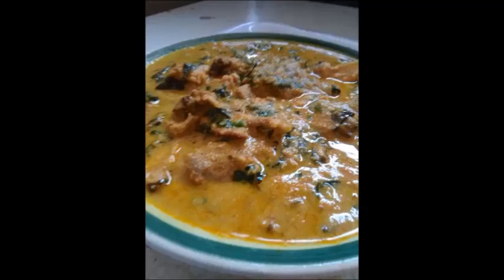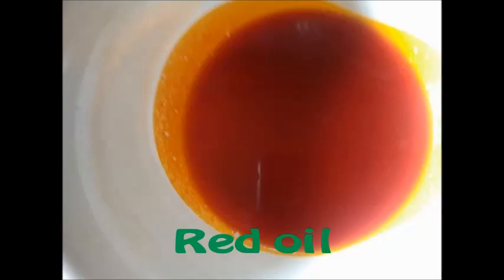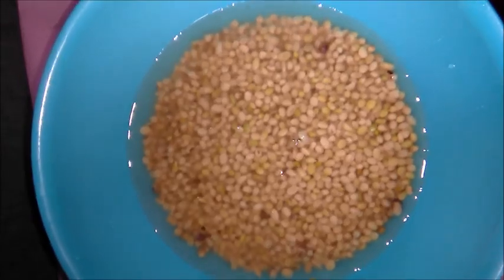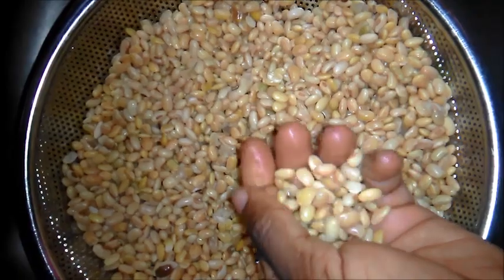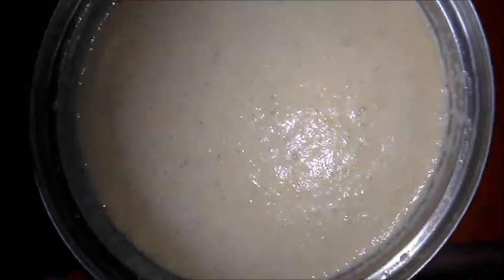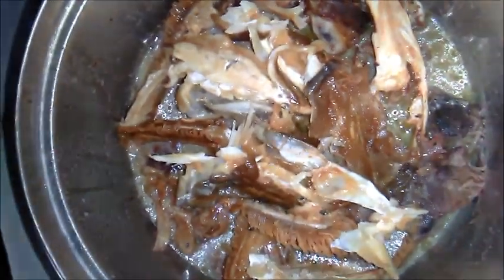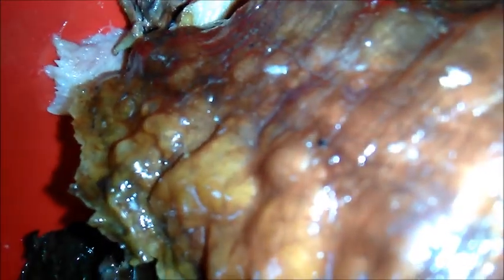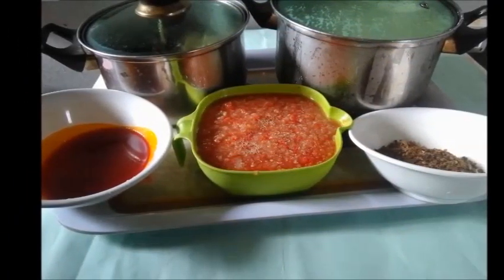Prepare soyabeans soup